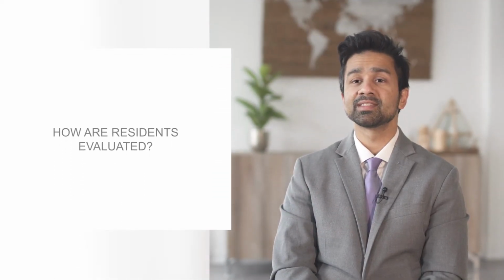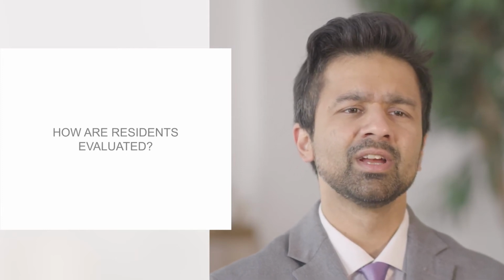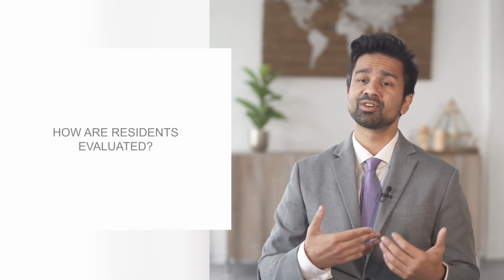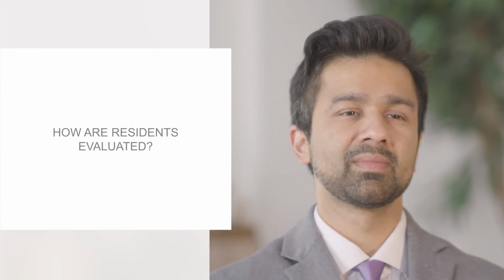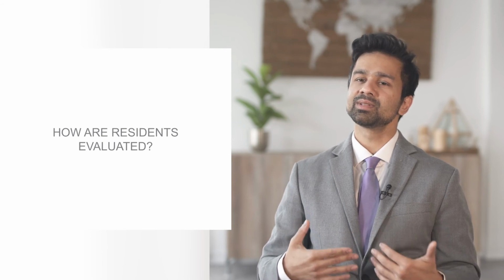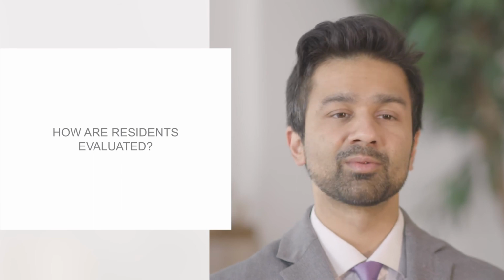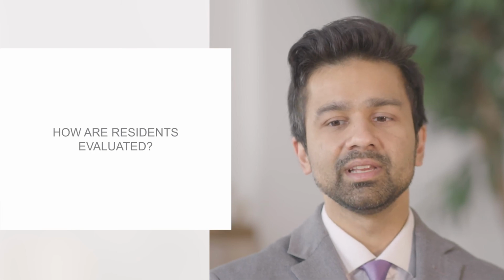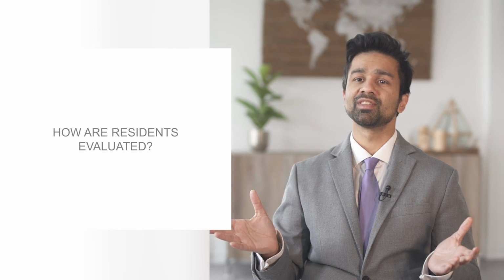Meet Dr. Vikram Velker | Competency-Based Medical Education in Radiation Oncology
Dr. Vikram Velker, Co-Program Director for Undergraduate Medical Education, provides an overview of Competency-Based Medical Education (CBME), and discusses its benefits for residents as they prepare for practice.

Uploaded by: Schulich Medicine & Dentistry Communications (EL)